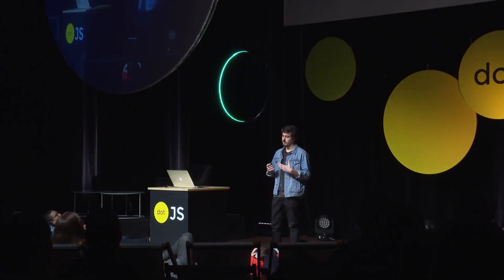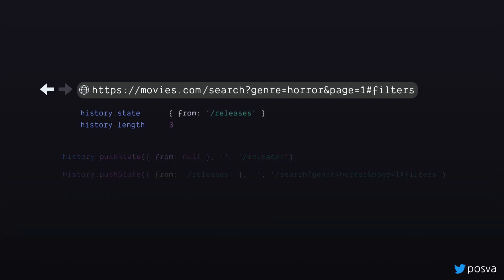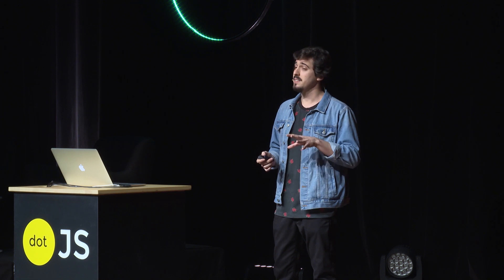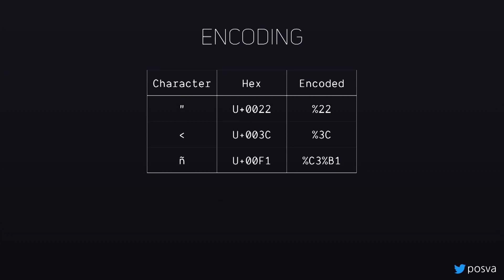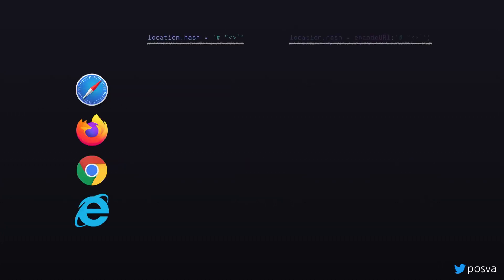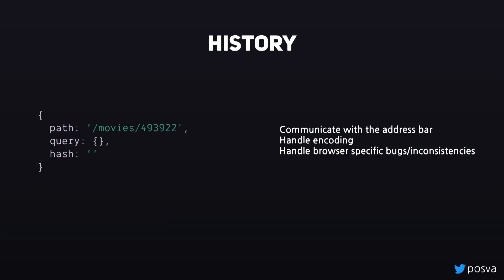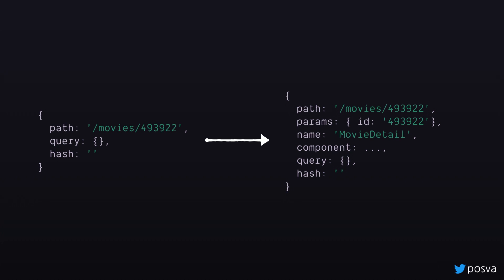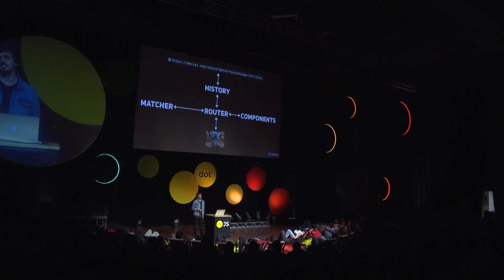Modern Routing in Single Page Application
When we develop a Single Page Application, we have to use a Router. It's a common use case, yet every single framework has its own router, React even has multiple ones you can choose from. And even though each framework is different and every router takes a different approach, they all share quite a few principles. Understanding those helps us handle routing in our SPA because behind all those simple, different APIs provided by framework-specific routers, a more complex architecture is hidden from us.

Eduardo dives into the architecture of a Router and some of its implantation details.

via dotJS 2019 - Eduardo San Martin Morote